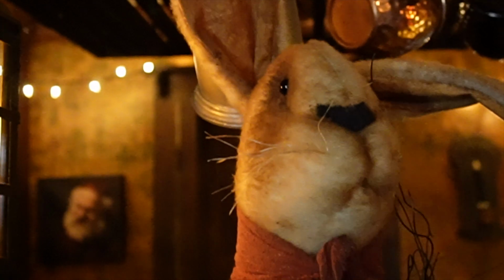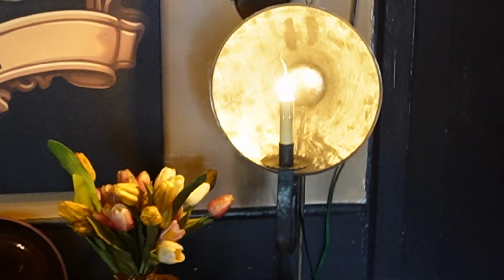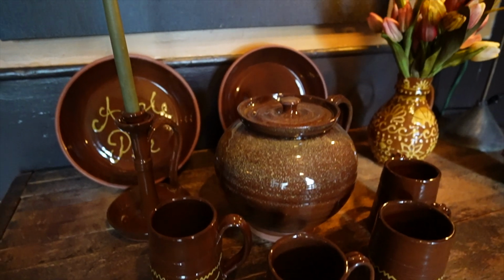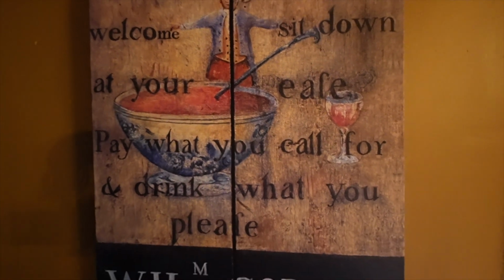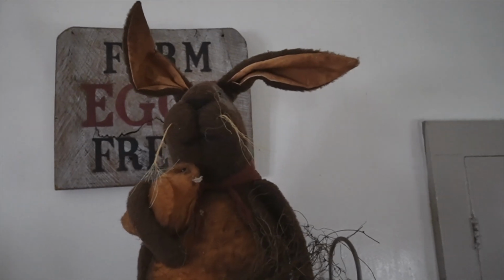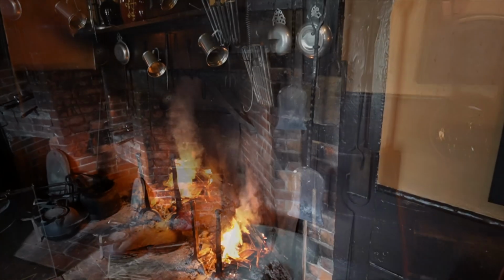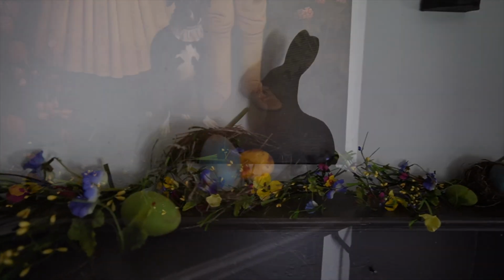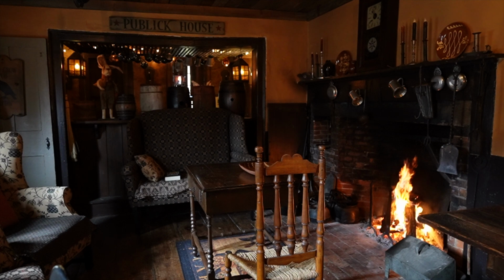Whispers of Spring: Fireside Decor in a Rain-kissed Tavern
🌿🔥 Step into the warmth of an early American tavern, where the whispers of spring breathe life into the rustic decor, and the gentle patter of rain adds a layer of tranquility to our cozy fireside gathering. In this video, Anne Clay Early American invites you on a unique journey through time, showcasing how to blend the primitive charm of early American design with the fresh, rejuvenating spirit of spring. 🌸🕯️

From the heart of a 1780's farmhouse in New England, we delve into the art of creating a serene and inviting space that pays homage to the past while welcoming the new season. Discover how to incorporate period-appropriate decor with a springtime twist, using natural elements, antique finds, and a touch of creativity to transform your home into a rain-kissed haven. 🏡💧

Your support helps us continue to explore and share the beauty of early American life and decor. We love hearing from you! 🌟👇

Welcome to "Anne Clay Early American" 🏡✨, your ultimate destination for exploring the charm and beauty of 1780's Farmhouse decor and Early American design. Dive into a world where history meets creativity, and discover how to bring the past to life in your own home. 🌿🕰️

Our journey began 7 years ago with a dream to transform a historic New England farmhouse into a living piece of art. Since then, we've shared our passion for Primitive design, DIY projects, and period-appropriate decorating tips with a community of like-minded enthusiasts. Whether you're an artist at heart, a history buff, or someone who appreciates the timeless appeal of Early American aesthetics, you'll find inspiration in every video. 🖌️📜

From detailed home tours to DIY decor tutorials and insights into the world of prim collectors, "Anne Clay Early American" is your guide to embracing the beauty of the past in the present. 🛎️💖

Check out my Home Decor Store full of unique primitive, colonial, early american and cottagecore items designed by me!

Join my FB group @anneclayhomedecor